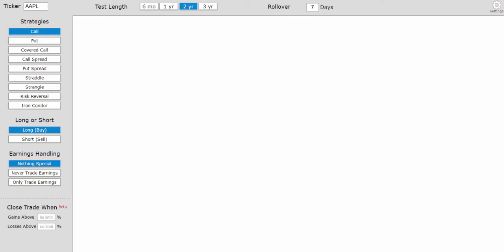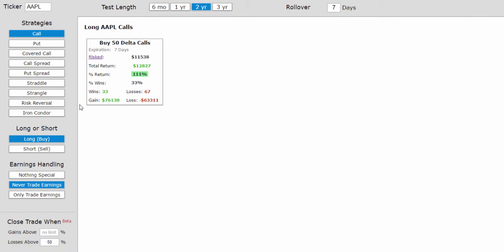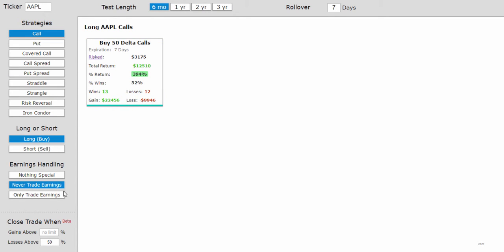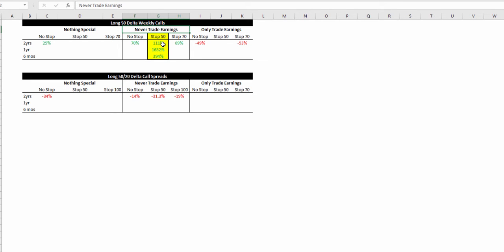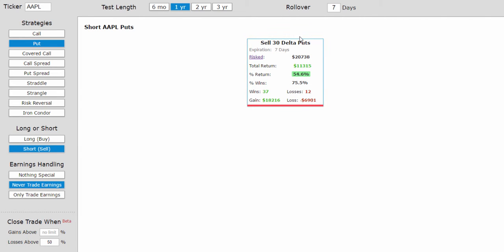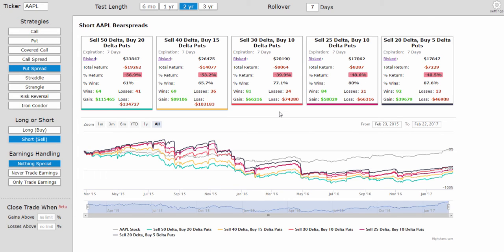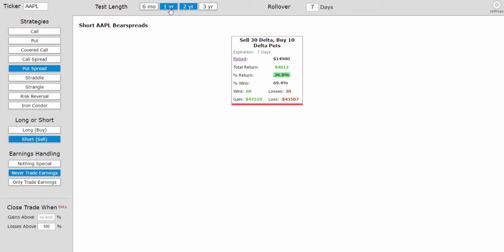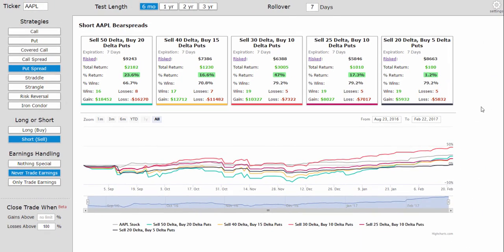CMLviz.com Trade Machine Option Backtester - Apple Example